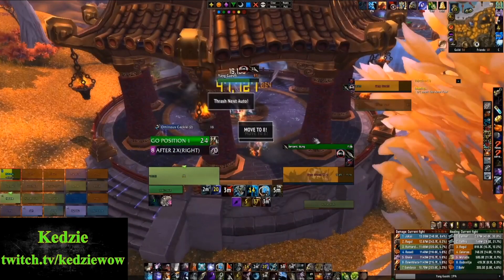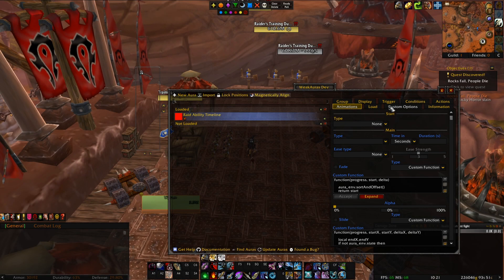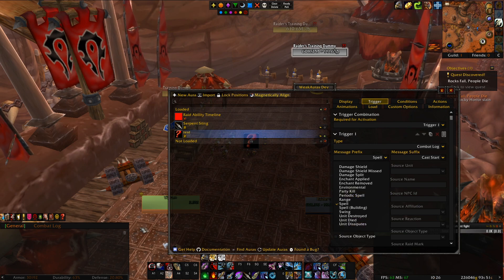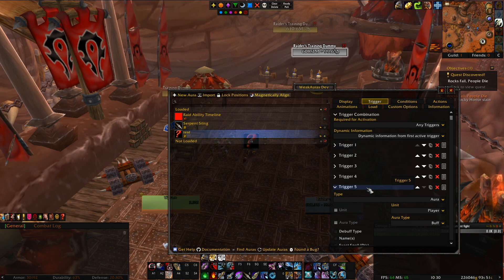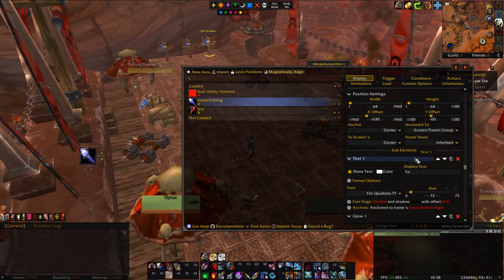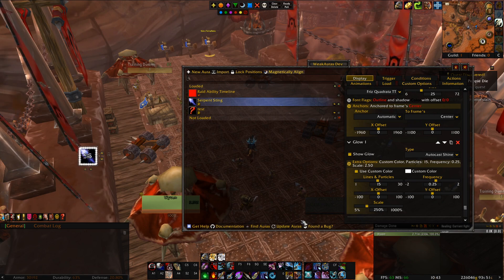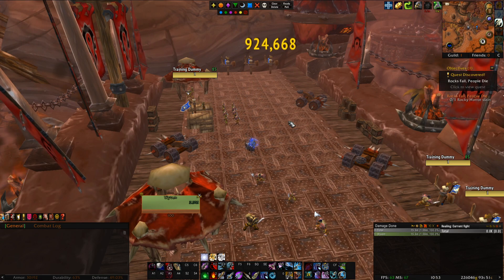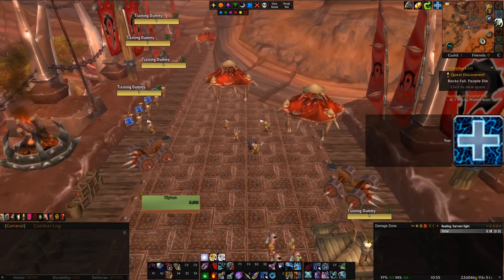Weakauras Guide - The Basics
Welcome to a detailed guide explaining Weakauras, one of the most powerful addons found on World of Warcraft.
I'm making these sequence of videos because lots of people have come to me with questions regarding Weakauras, and today I'm starting to share all I know :)

00:00 - Intro
00:45 - What are Weakauras?
03:09 - How To Import
04:39 - Triggers
15:39 - Display
24:35 - Actions
27:37 - Loads
30:34 - One Last Thing
32:00 - Outro